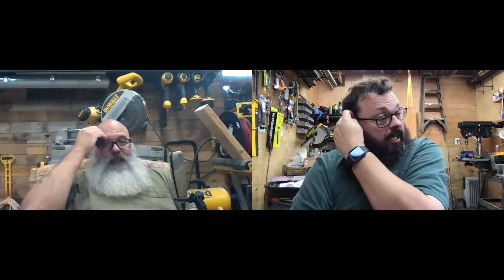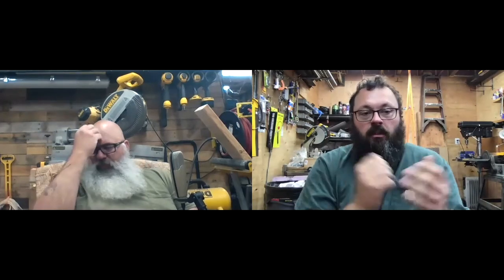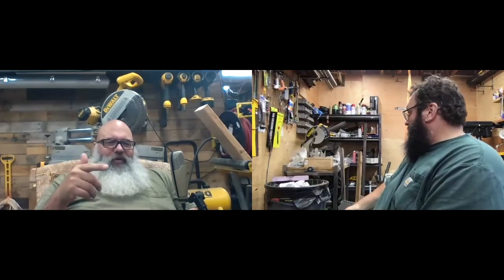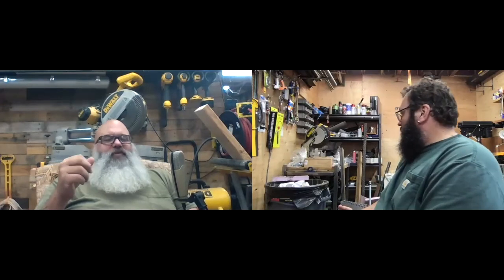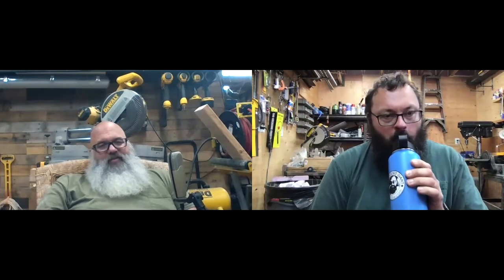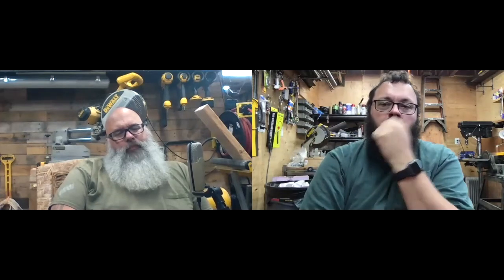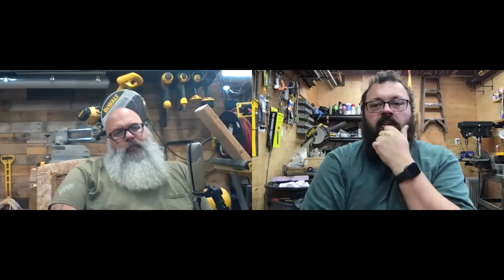Ep 1 The Bearded Brothers: Content Creation in Small Workshops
Ep 1 The Bearded Brothers w/  @The Bearded Giant  &  @The Bearded Woodworker

Gary and Andrew discuss working in a small workshop/maker space and some content creation behind the scenes.

The Bearded Giant T-Shirts, Hoodies & Hats

Amazon Homepage